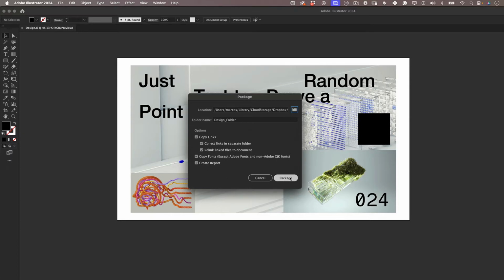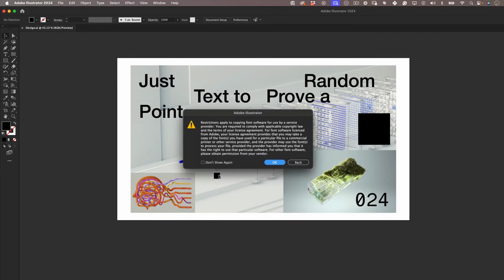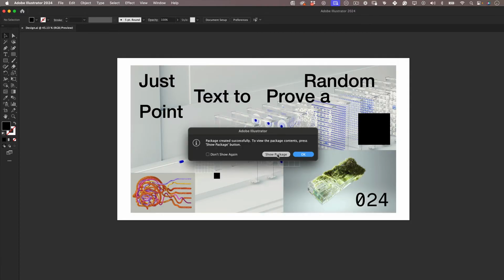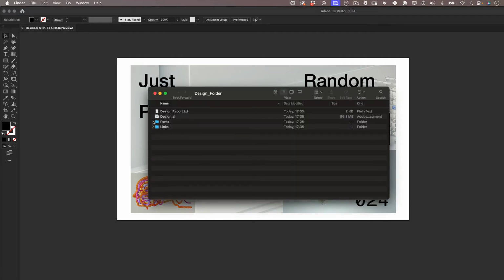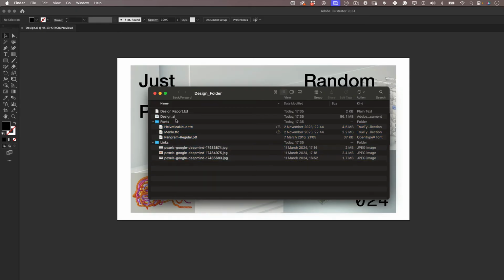How To Package Files In Adobe Illustrator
🌟 Learn how to effortlessly package your Adobe Illustrator files in this quick tutorial! Perfect for ensuring your motion designer receives everything they need - including all fonts and images - in one neat package. Say goodbye to endless emails 📧 requesting missing components. This step-by-step guide will show you how to effectively save time and streamline your workflow by packaging your Illustrator files.

📦 Whether you're new to this feature or need a refresher, this video is a must-watch. Don't miss out on this simple yet crucial Illustrator tip that even seasoned designers sometimes overlook.